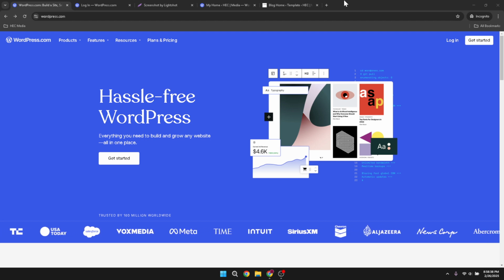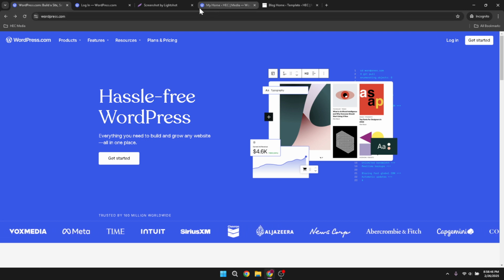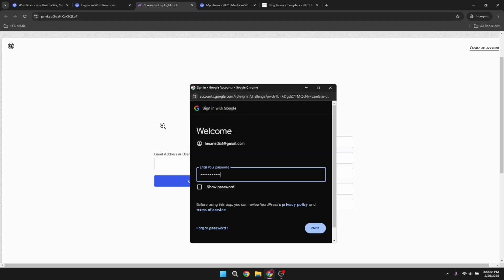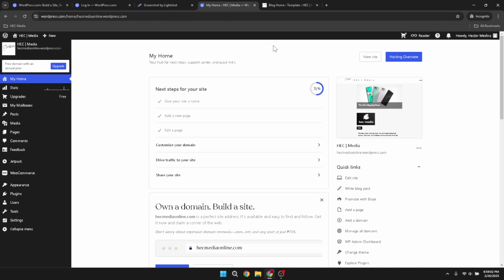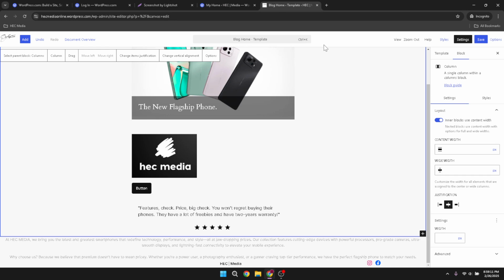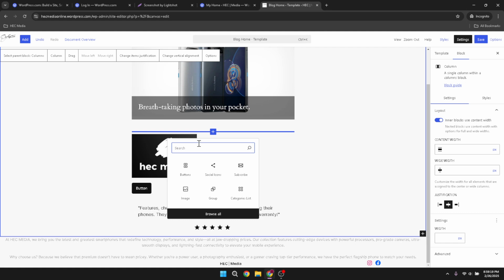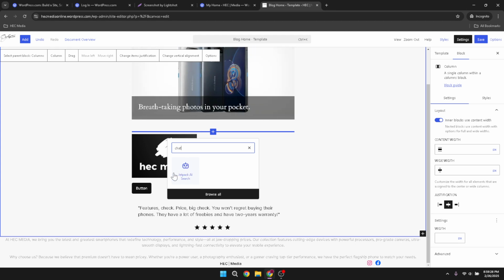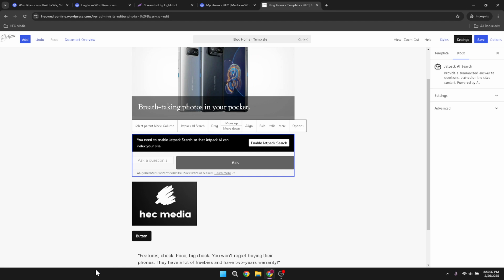How to Add Custom Ai Chatbot to Wordpress in Minutes No Code App Builder (Full 2025 Guide)